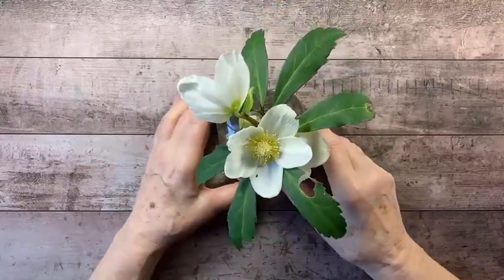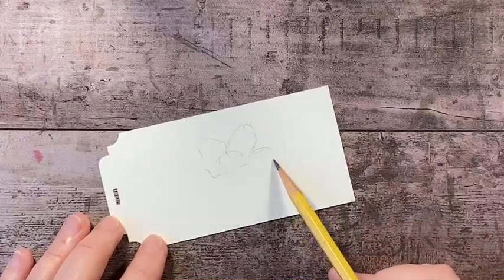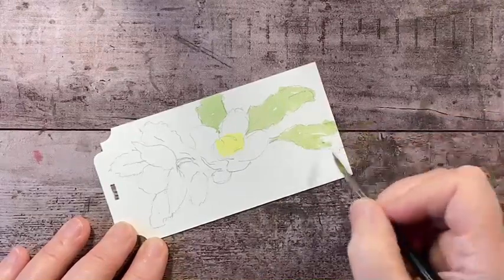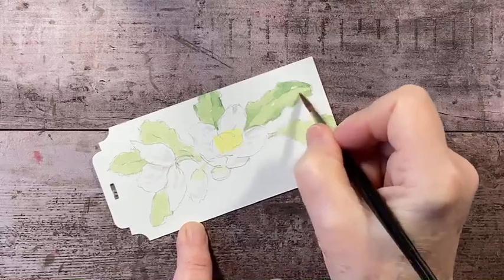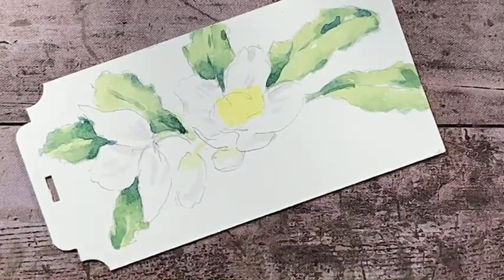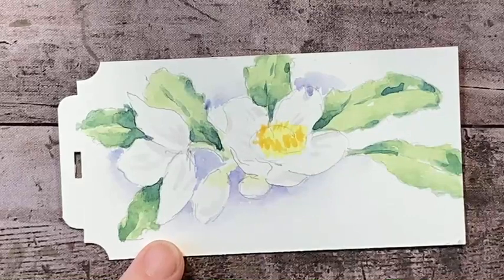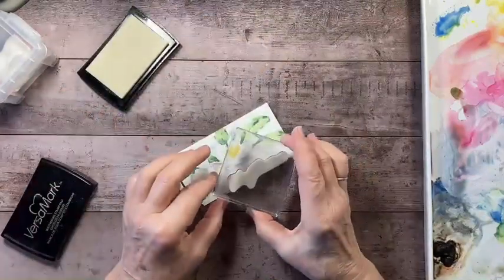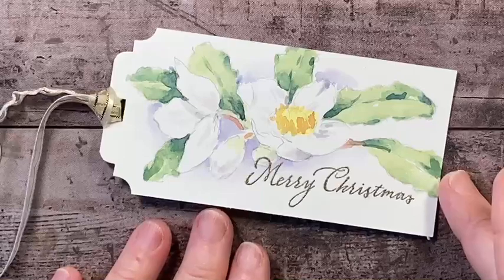How To Paint The Christmas Rose Tag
You're invited to join my design team, beginners welcome! For the very best savings GET THE STARTER KIT and join my wonderful design team... you'll also get the monthly Watercolor Card Club for FREE!